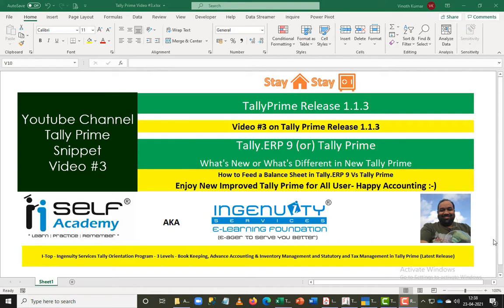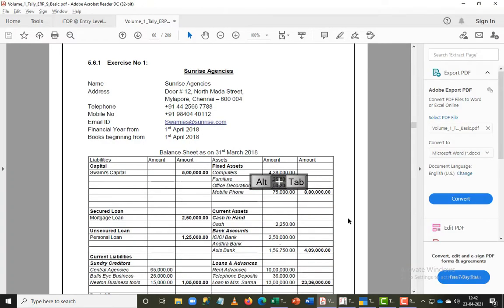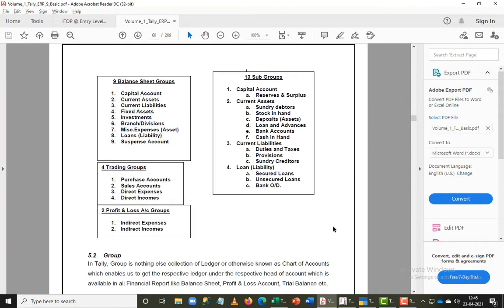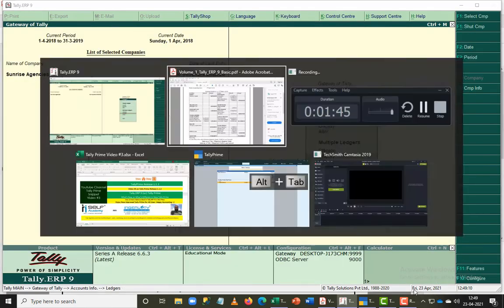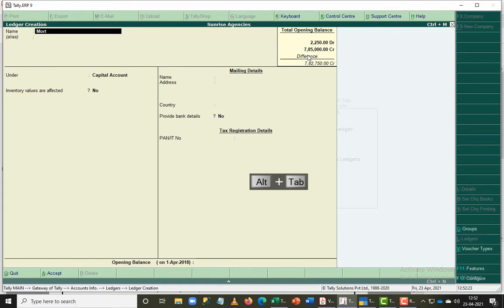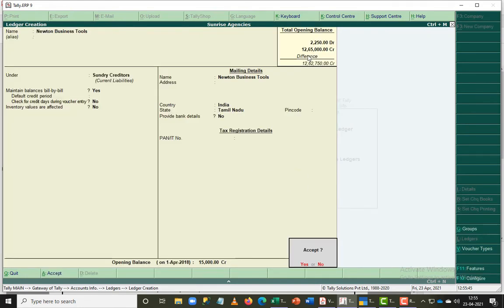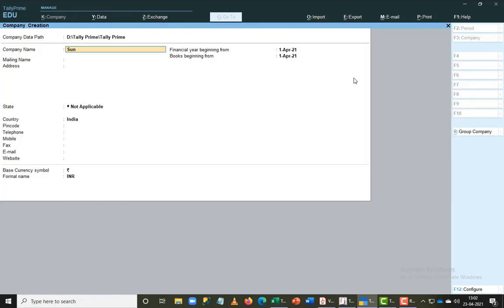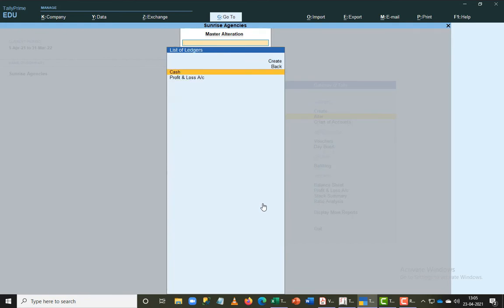Balance Sheet Feeding in Tally.ERP 9 Vs Tally Prime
Tally.ERP 9 Vs Tally Prime, In this Video you will learn how to add balance sheet in Tally.ERP 9 Vs Tally Prime
Happy Accounting :-)